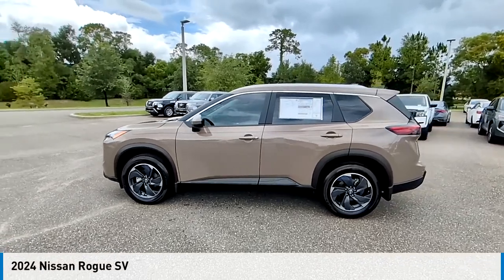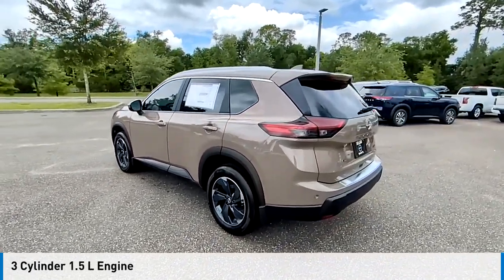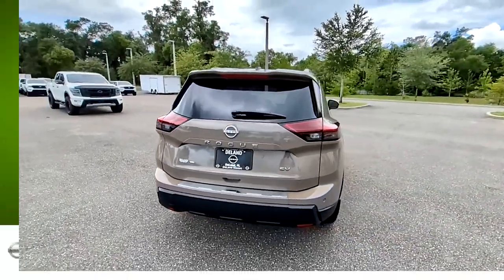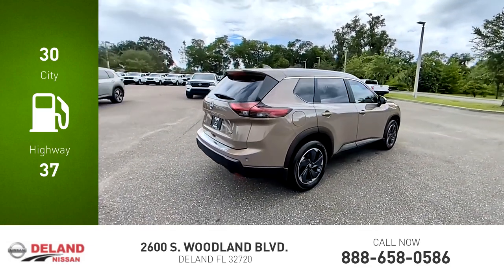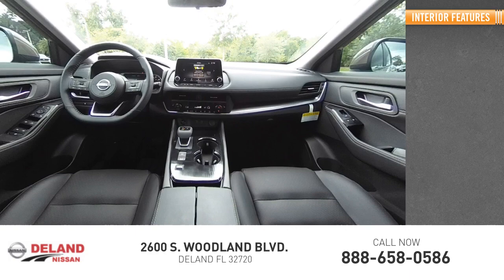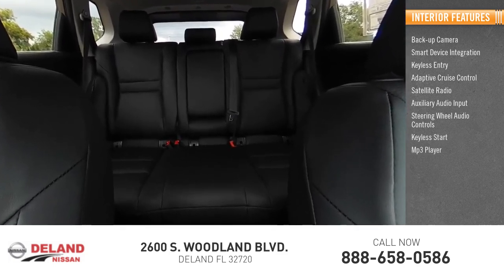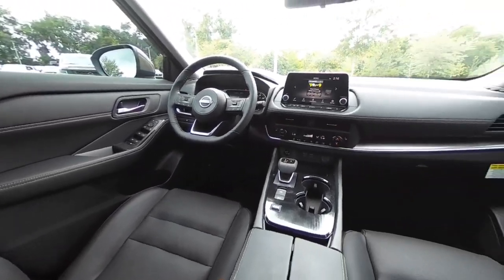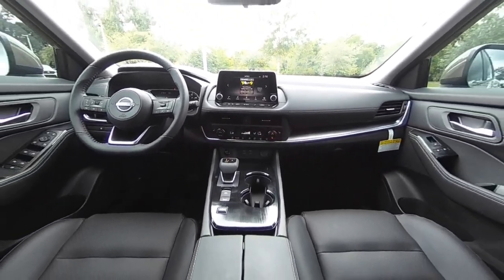2024 Nissan Rogue DeLand Nissan C742312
Financing

Payment Calculator

Service Appointment

Deland Nissan
2600 S. Woodland Blvd.

Prices are plus tag, $799 Dealer Fee and $129 Electronic filing Fee. Prices may include rebates that are subject to NMAC financing. Vehicles may have factory or dealer accessories that have additional costs. Other select incentives are available. Please inquire for more details.